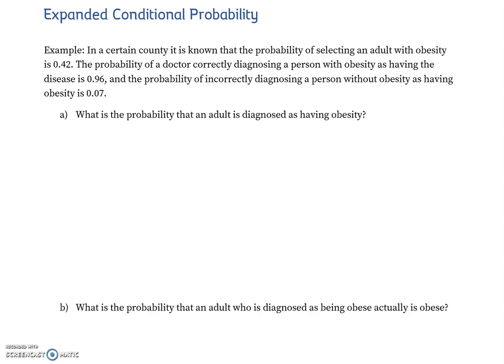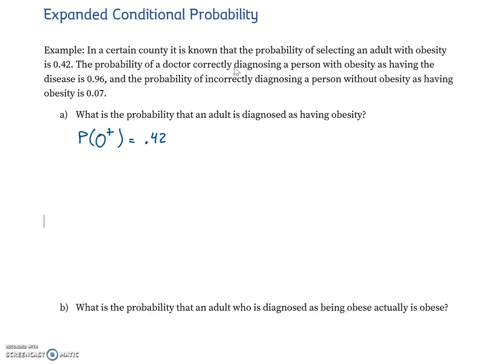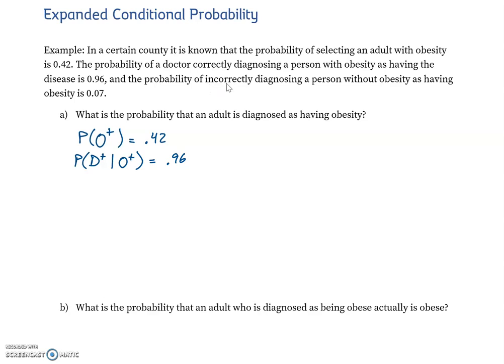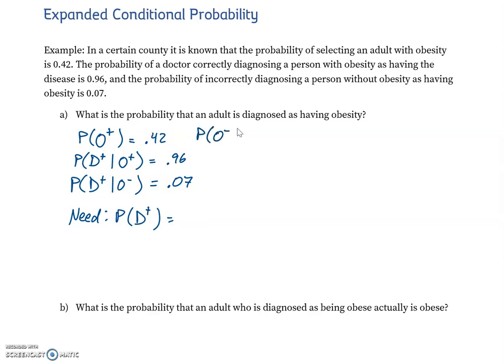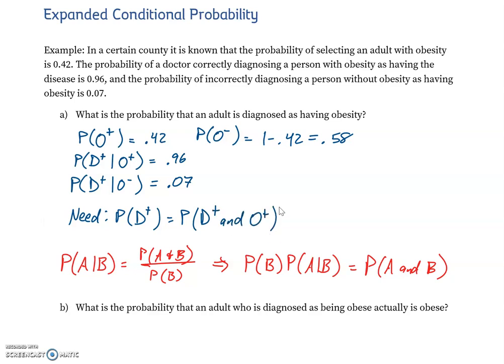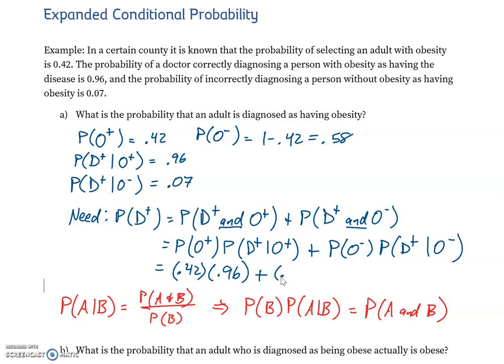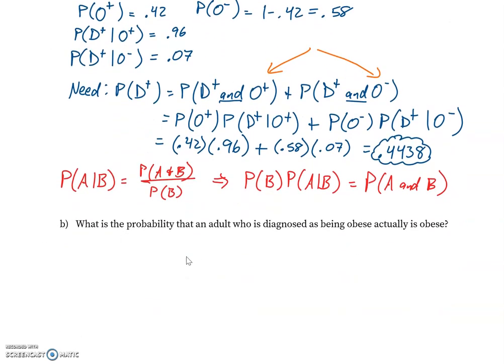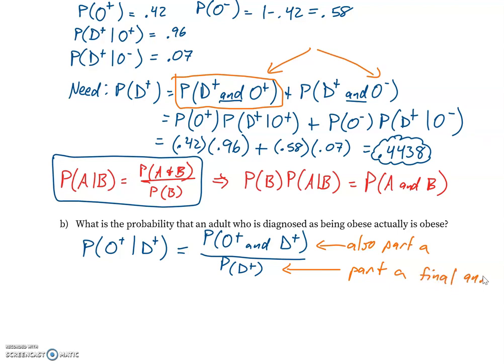Expanded Conditional Probability